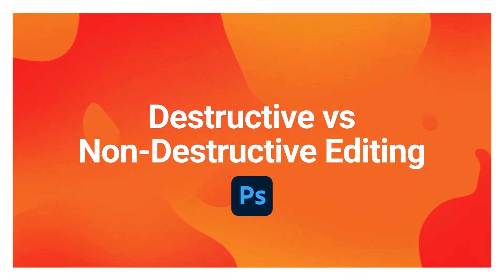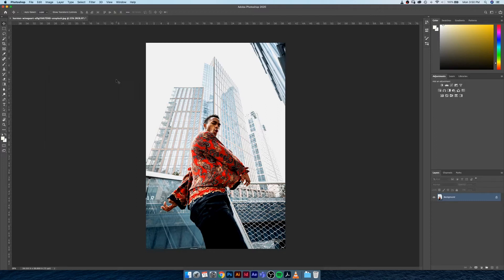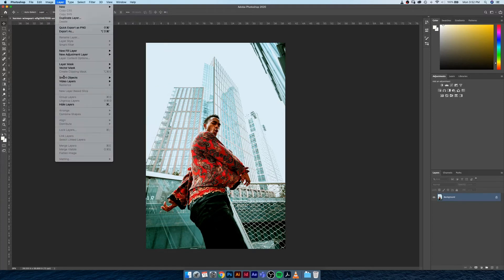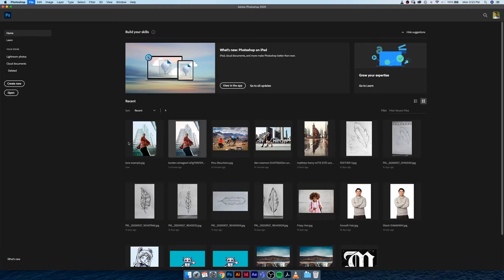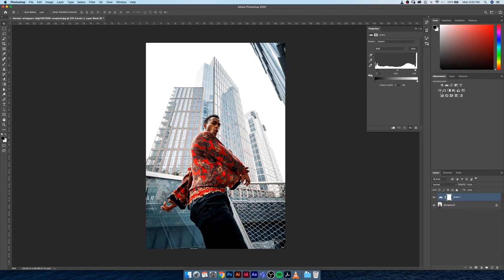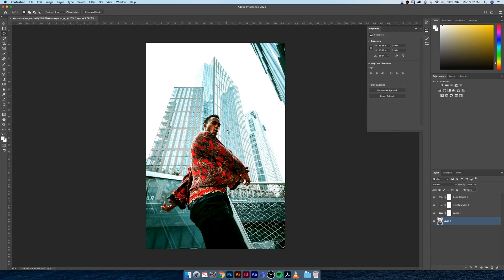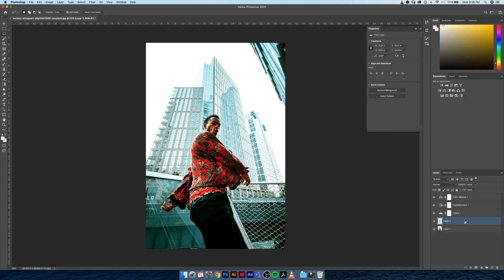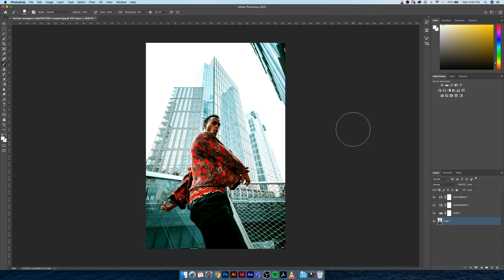Photoshop: Destructive vs Non Destructive Editing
How you edit photos and create composites says a lot about you - but could also save you tons of time and energy if you have to go back and make changes. We'll look at what Destructive Editing is and how to improve your workflow and build in safety nets within your Photoshop workflow.